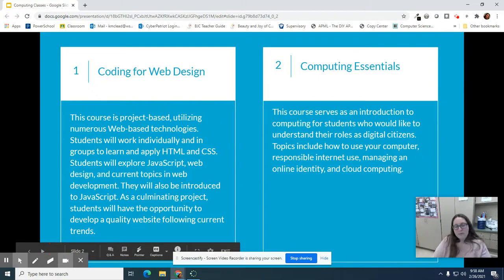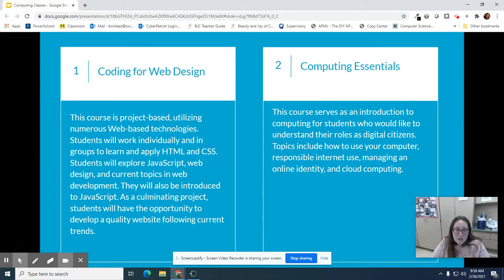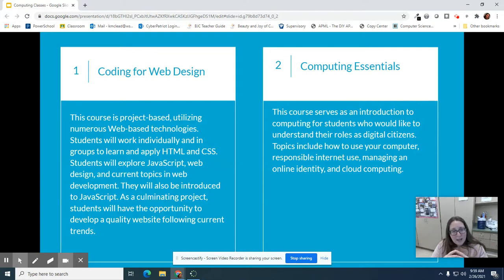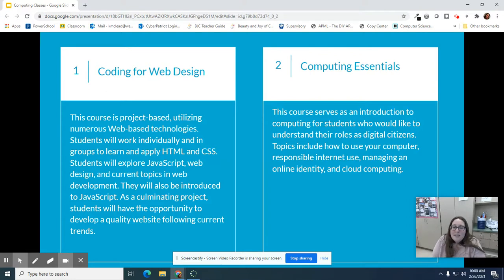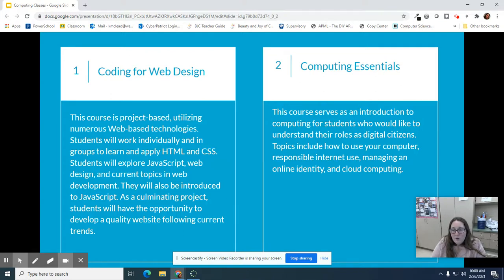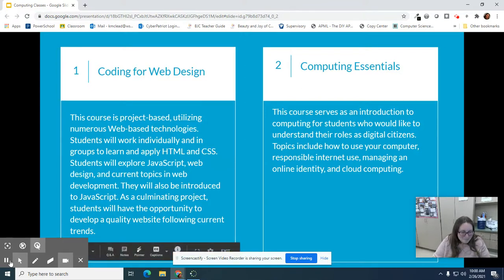Computing Courses (McLead)